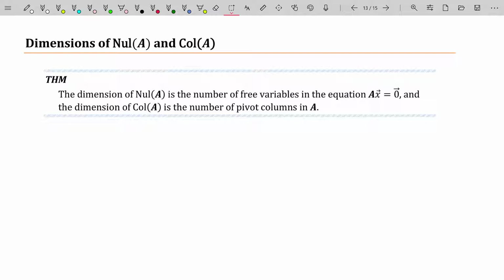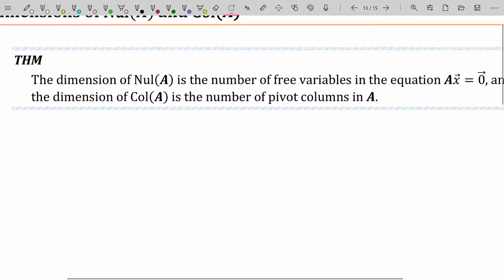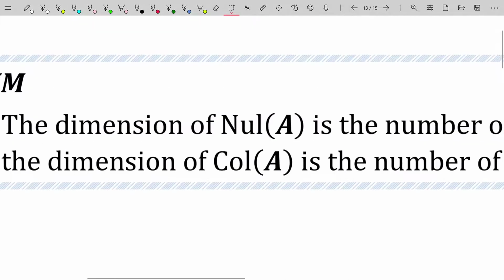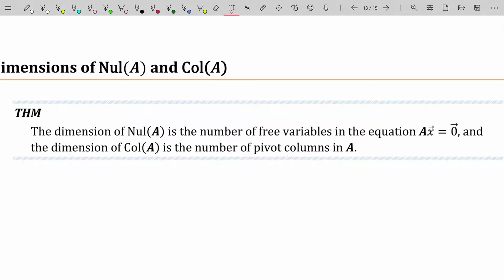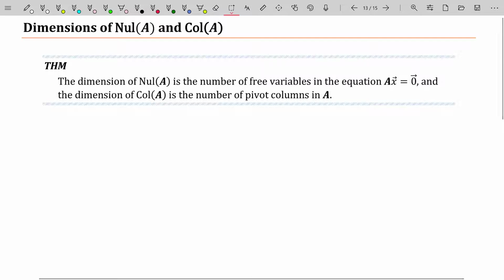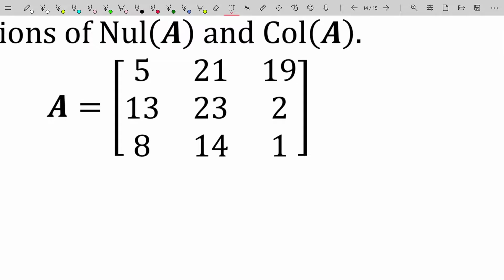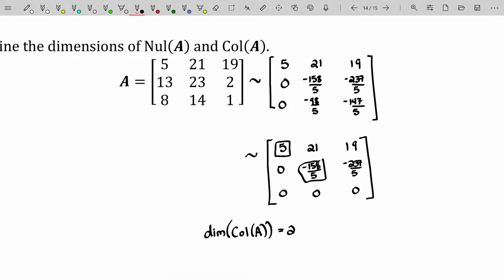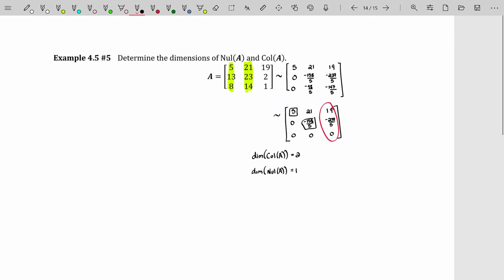Vector Spaces - The Dimension of a Vector Space - Dimensions of Nul(A) and Col(A)